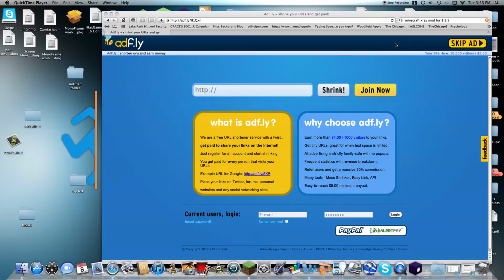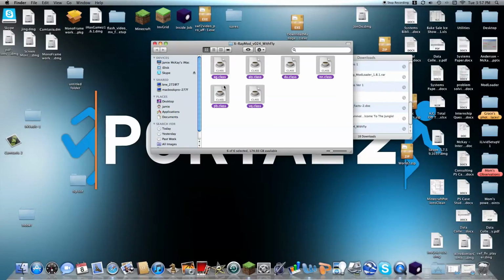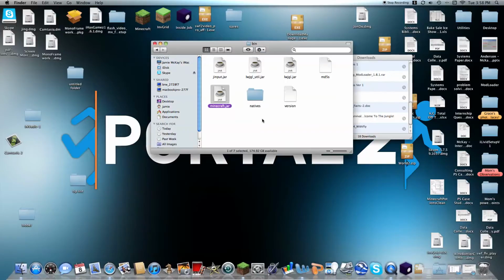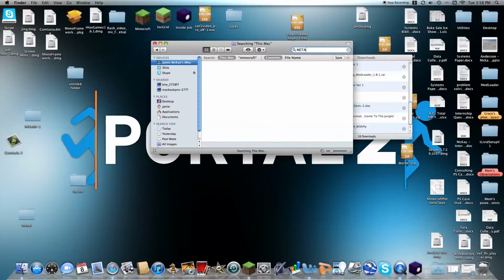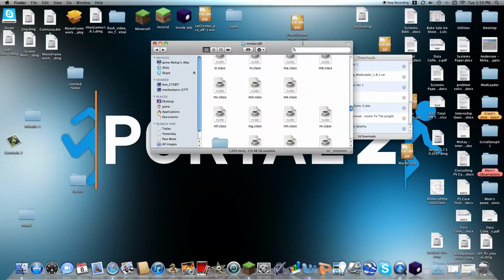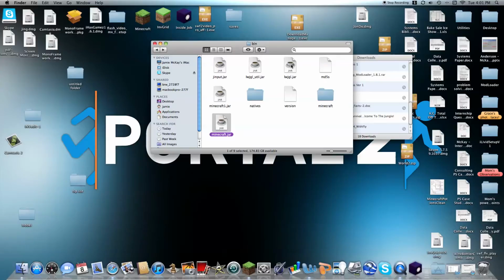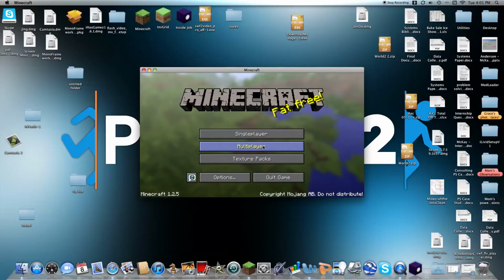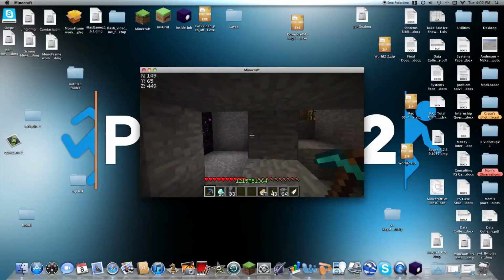Minecraft how to install mods for a mac